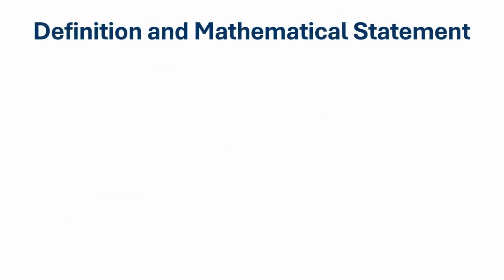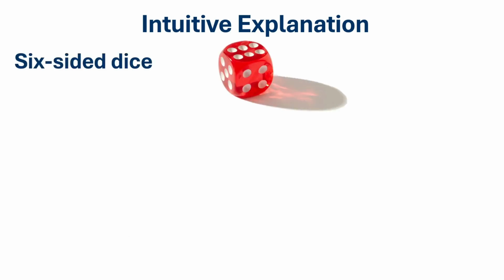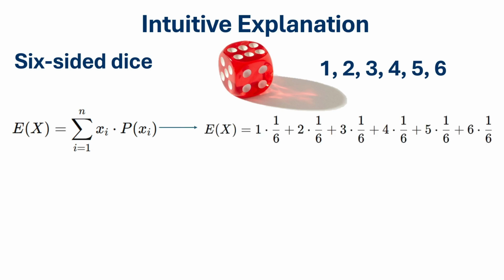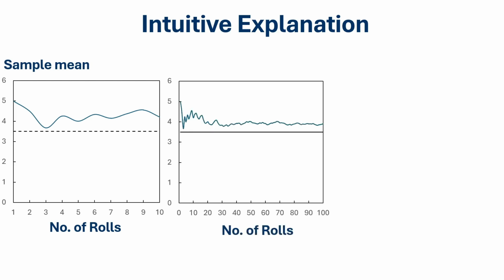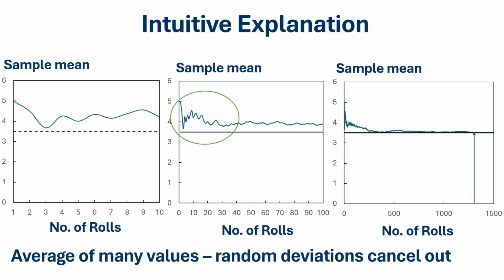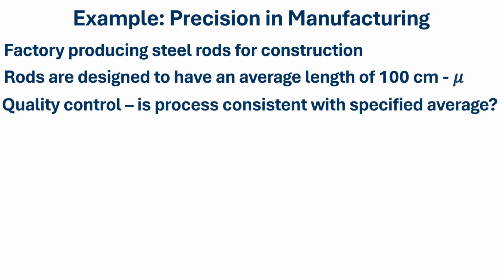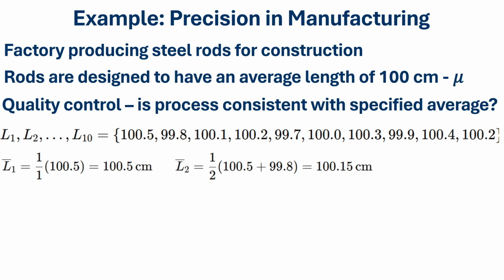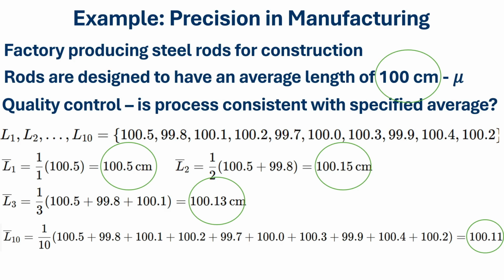What Exactly is the Strong Law of Large Numbers? How Does it Guarantee Averages?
What exactly is the Strong Law of Large Numbers (SLLN), and why does it guarantee that averages stabilize as we collect more data? In this video, we  uncover the meaning and significance of the Strong Law of Large Numbers. Through intuitive explanations, mathematical derivations, and real-world examples, we explore how the SLLN ensures that sample averages converge to the true mean as the number of trials becomes infinitely large.

Using an engineering example of measuring rod lengths in a factory, we demonstrate how the SLLN is applied to ensure manufacturing precision and reliability. Whether you're a student, professional, or just curious about probability, this video will make the SLLN concept clearer.

00:00 – Introduction
00:38 – Definition and mathematical statement
01:53 – Intuitive explanation
03:30 – Intuitive explanation - graphical illustration
05:25 – Example - precision in manufacturing